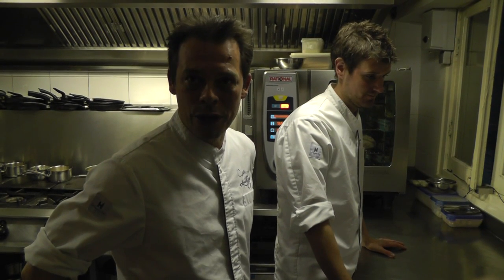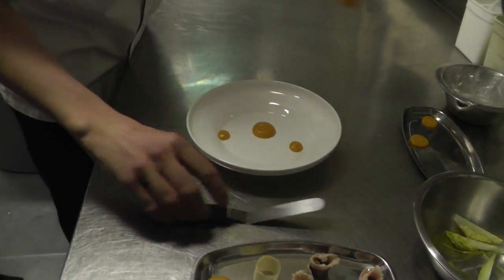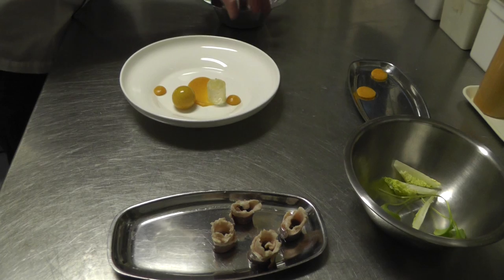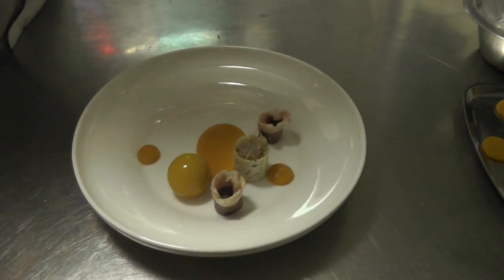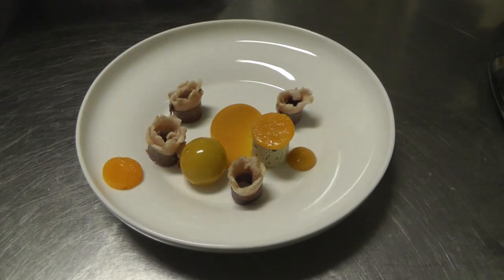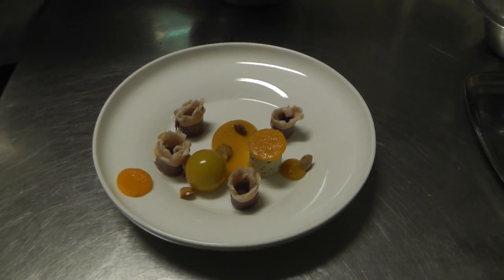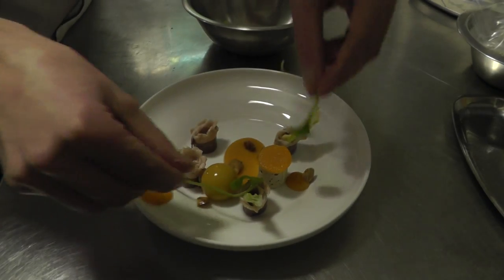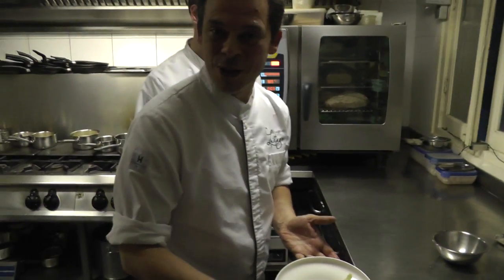Michelin star cooking at Lastage in Amsterdam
Chef Patron Rogier van Dam and Sous Chef Thijs Steur prepare a signature dish at the Michelin star Restaurant Lastage in Amsterdam (The Netherlands).